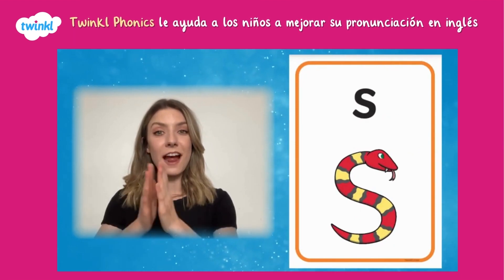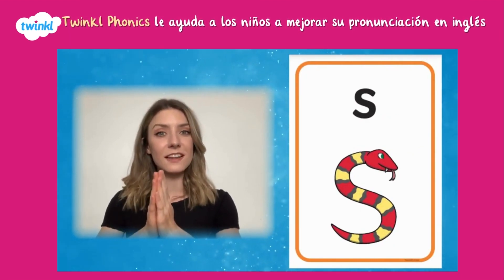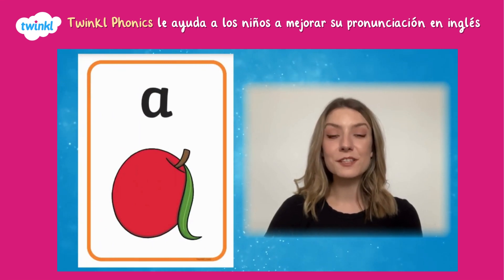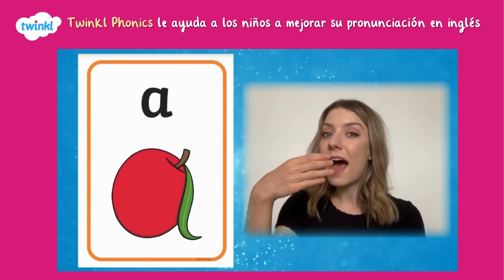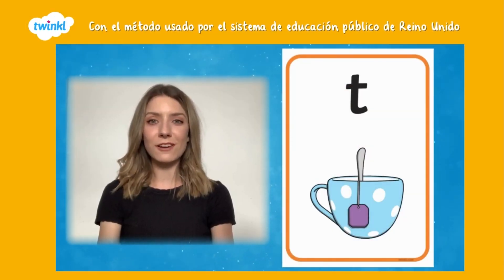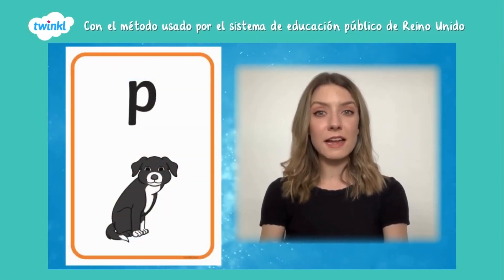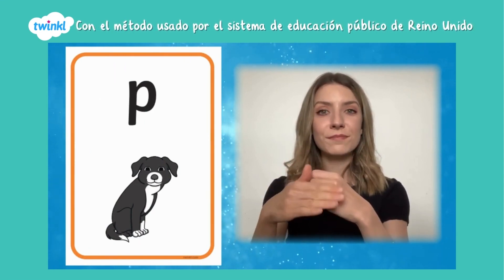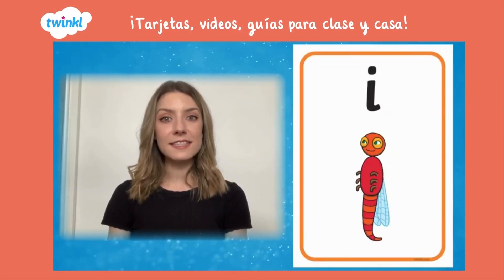¿Cómo mejorar la pronunciación en inglés de los niños?/ Twinkl Latinoamérica/ Twinkl Phonics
✨Twinkl Phonics acelera el aprendizaje del idioma inglés en niños hispanoparlantes 💖

🌟Ingresa ya a Twinkl en tu país y escribe Phonics en el buscador.